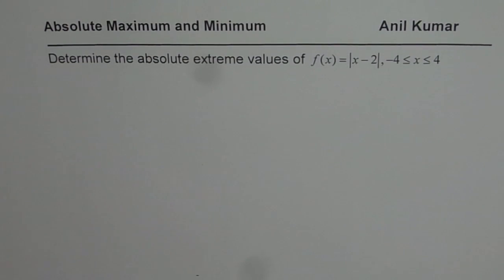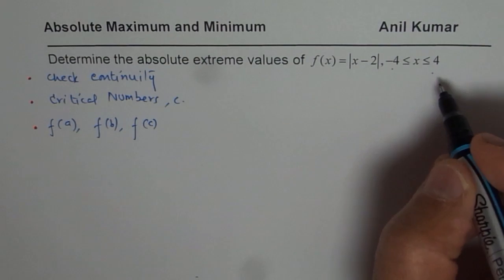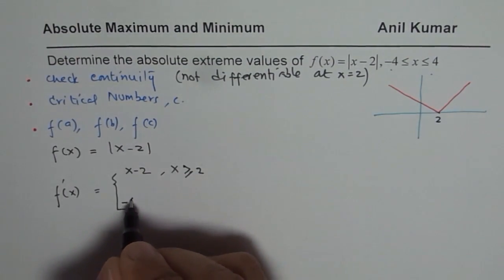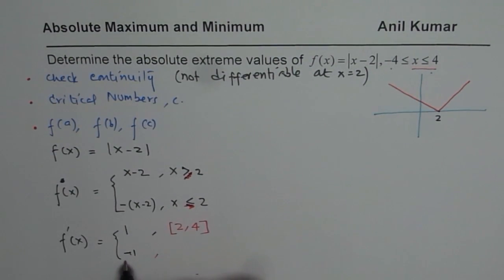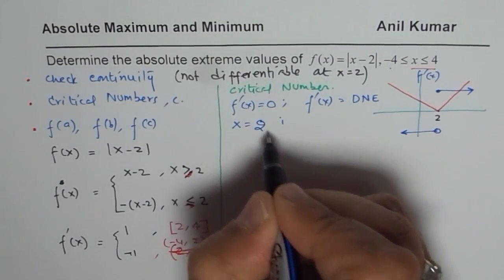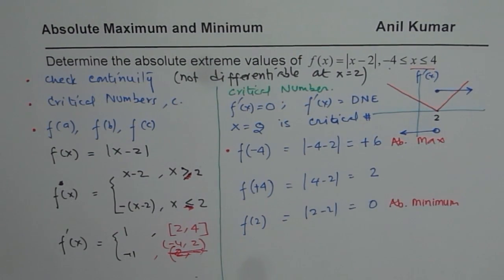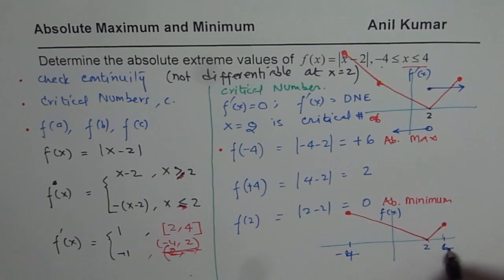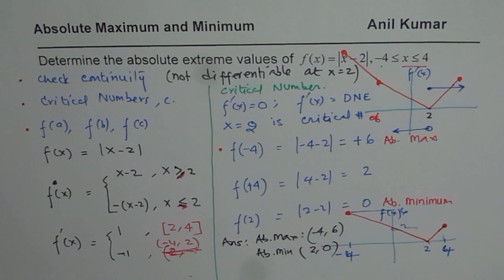Determine Maximum Minimum for Absolute Function in Restricted Domain